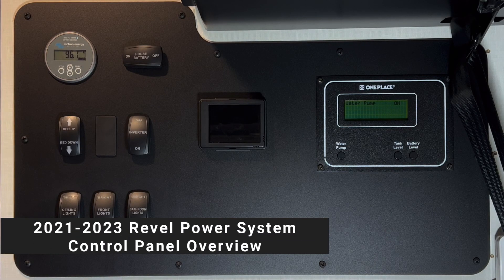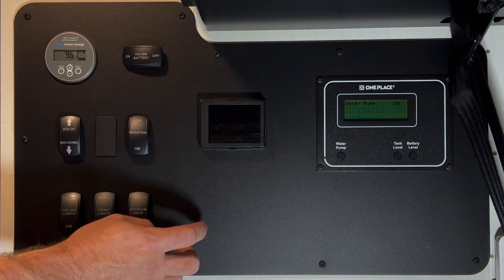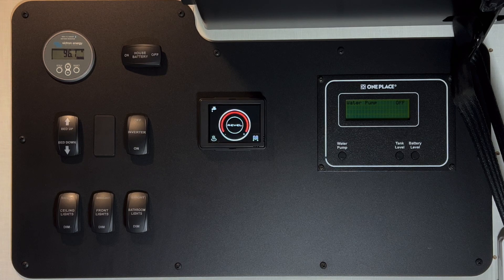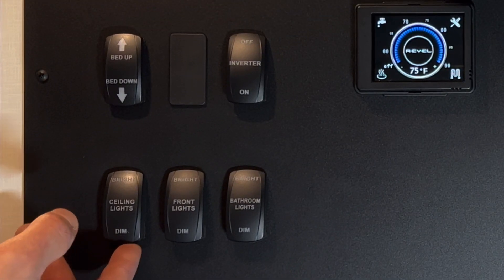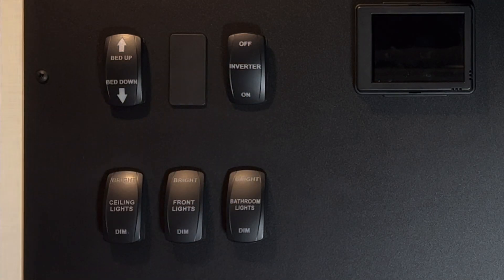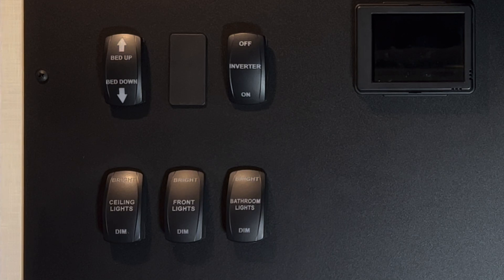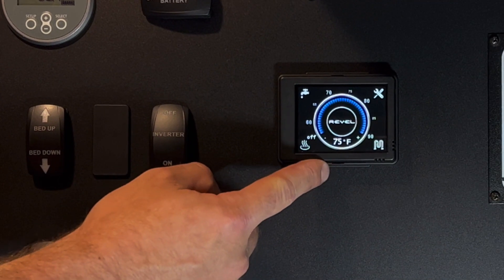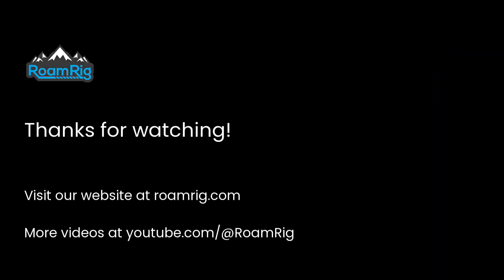Intro To RoamRig's 2nd and 3rd Gen Revel Power System Control Panel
In this comprehensive tutorial, we provide a quick overview of how to use the new control panel in your 2nd or 3rd Generation Winnebago Revel.

Whether you're a new owner of a Revel with a RoamRig Power System or an experienced one, this guide will help you understand your van's control panel.

Chapters
00:00-00:20 Introduction - Overview of New Control Panel in 2021+ Winnebago Revel
00:20-00:54 Power System - Understanding the New Switch and Power Distribution
00:54-01:21 Lighting System - Function and Control of Different Lights
01:22-01:32 Bed Control - How to Operate the Bed Control Switch
01:32-02:08 Inverter Control - Inverter Usage and Conservation
02:08-02:23 Victron Control Panel - Guide to Victron Control Panel and App
02:23-02:38 Other Systems - Operation of Heater, One Place Control, and Battery Level